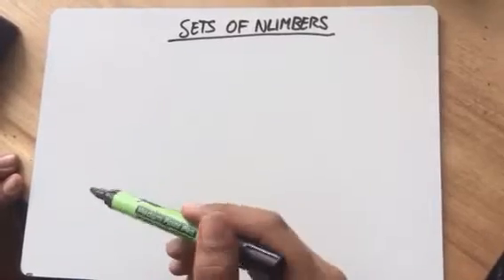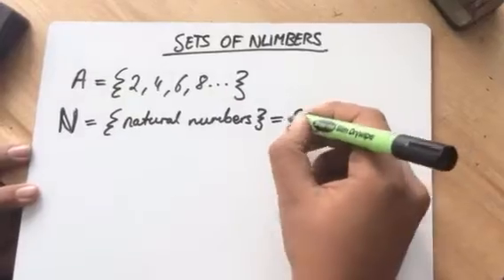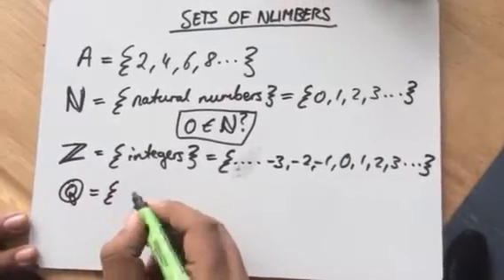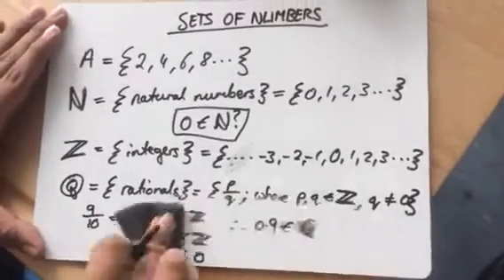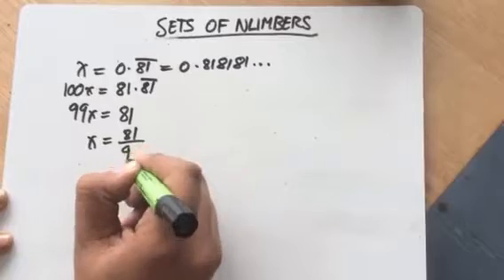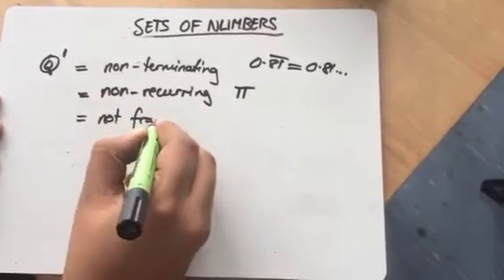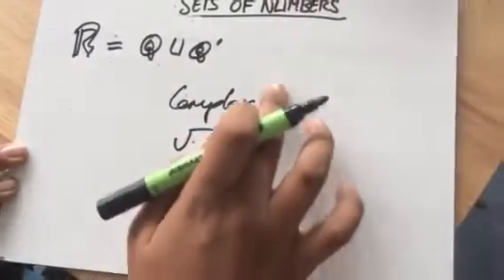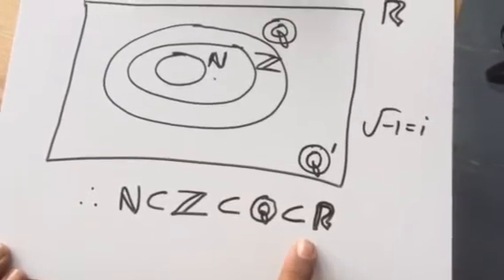Sets of numbers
student production in Lusaka, Zambia
of sets of numbers
Natural (whole) including zero
Integers, positive and negative
Rational, as fraction
Real
Complex (i, square root of negative 1)